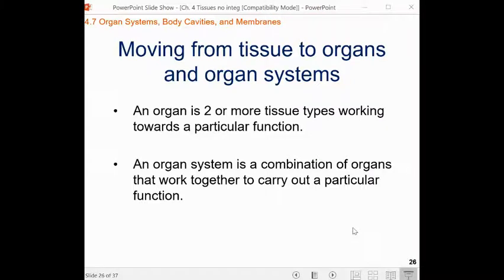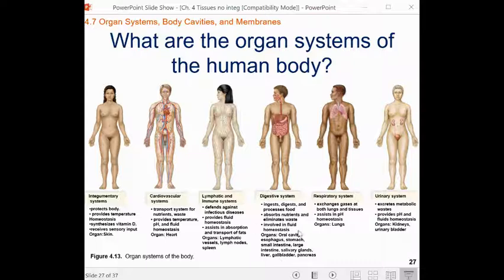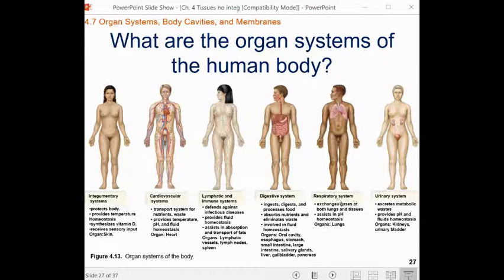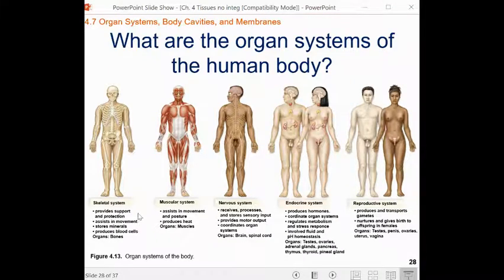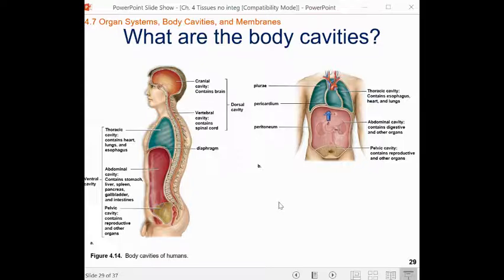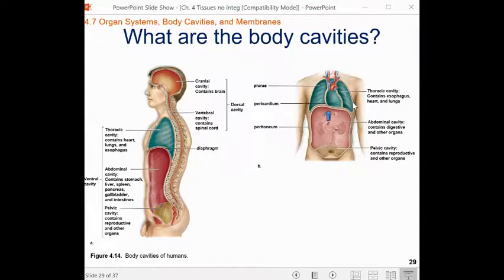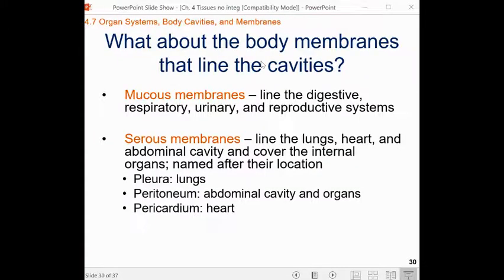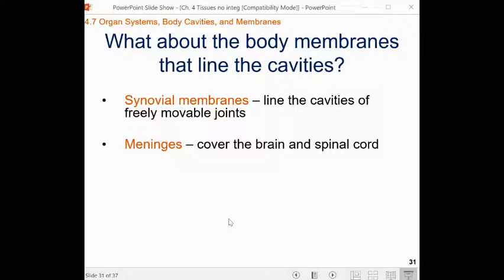Ch 4.7 Organ Systems